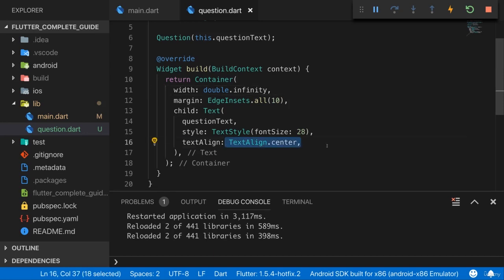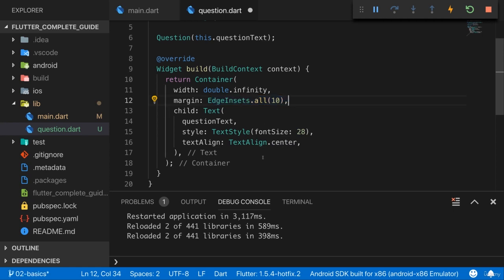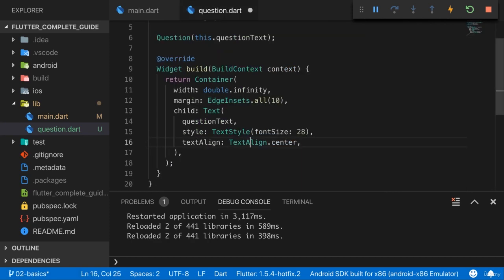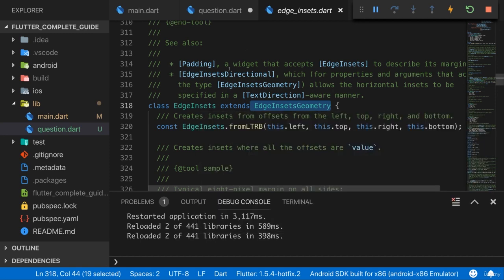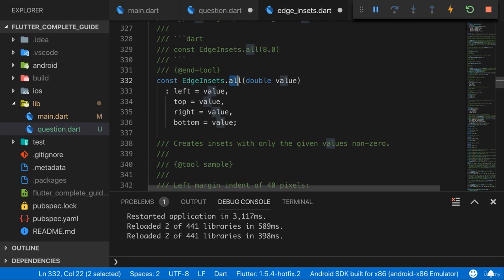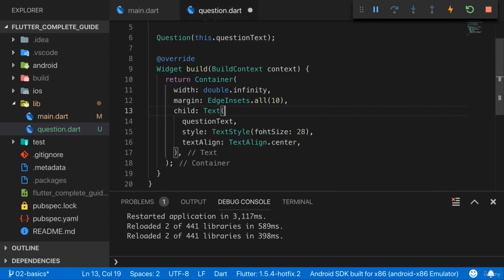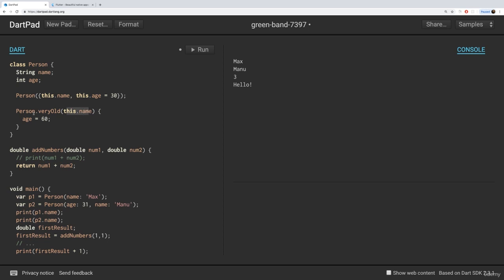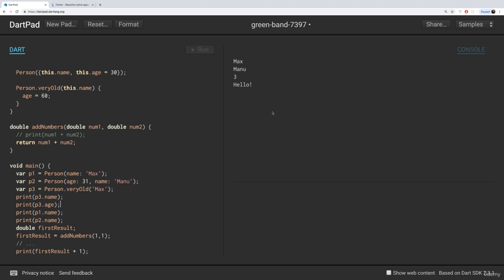026 Enums & Multiple Constructors | flutterdeveloper |flutter |dart | Dart complete course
Dart basic

 • Flutter complete ..

 • Flutter complete ...

it is an great opportunity for all of you people to become a flutter developer. The content of this  course  from start to advance.I advice to all of you  start your journey  from first video to end ,and follow all the steps one by one that is told in these videos .Best wishes for all of you ,Don't forget to click on Subscription button ,so in future you people will connect with me and you will get new updates related to programing ,I warmly welcome to all of you on this platform .I am always available for all of you ,don't feel hesitate .

Enums and multiple constructors are also concepts in Flutter, which is a framework for building mobile applications using the Dart programming language. Here's how they work in Flutter:

Enums:
In Flutter, you can define an enum in the same way as in Java. For example, if you're building an app that involves different types of animals, you can define an enum for the different animal types, like so:

dart
Copy code
enum AnimalType {
  DOG,
  CAT,
  BIRD
With this enum, you can now refer to the different animal types using their names, like AnimalType.DOG, AnimalType.CAT, and AnimalType.BIRD.

Multiple Constructors:
In Flutter, you can define multiple constructors for a class in the same way as in Java. For example:

dart
Copy code
class Person {
  String name;
  int age;

  Person(this.name, this.age);

  Person.fromName(String name) {
    this.name = name;
    this.age = 0;
In this example, the Person class has two constructors. The first constructor takes a name and an age, while the second constructor takes only a name and sets the age to 0.

Using enums and multiple constructors can help make your code more organized and easier to read. Just be sure to use them appropriately and in a way that makes sense for your application.